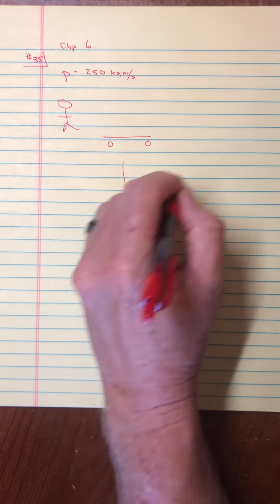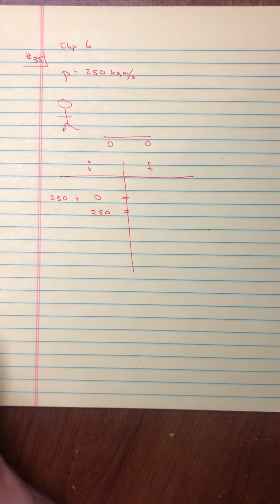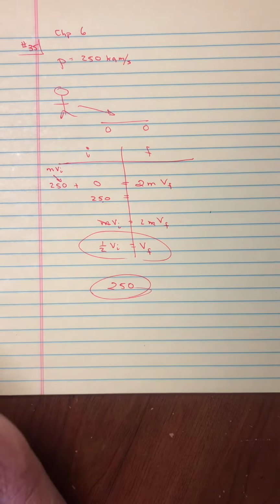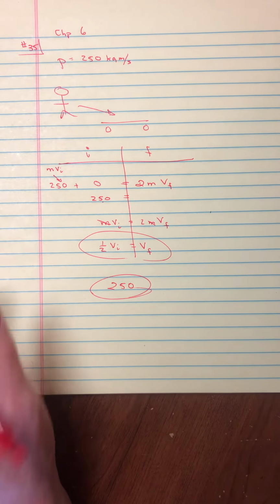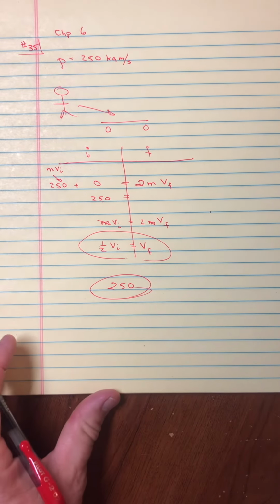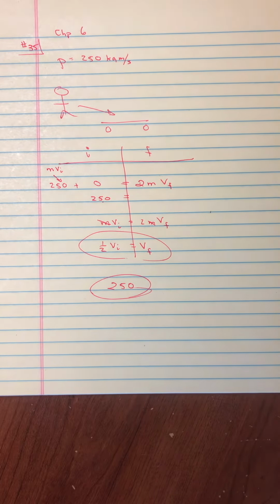Physics 102 chapter 6 problem 35